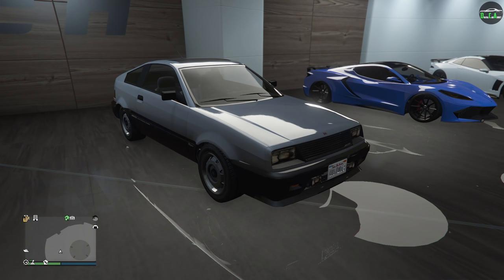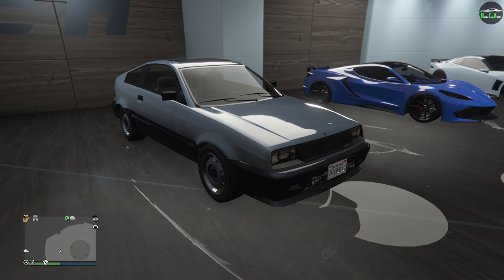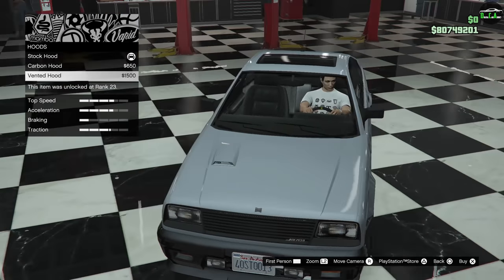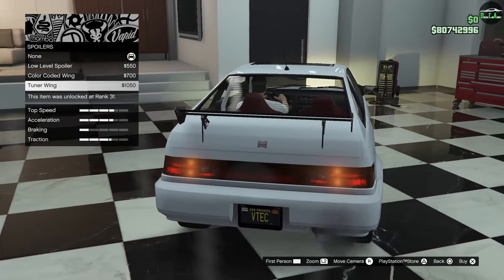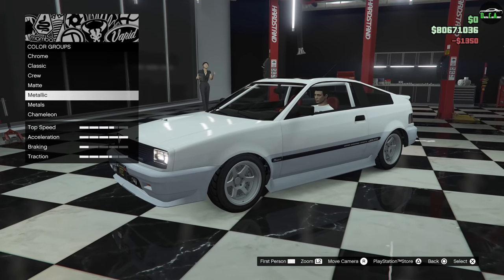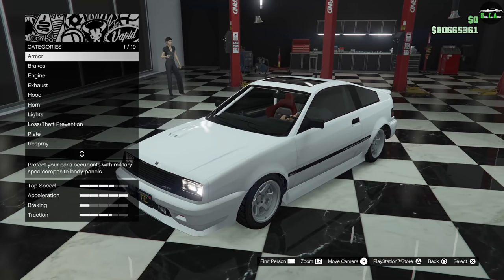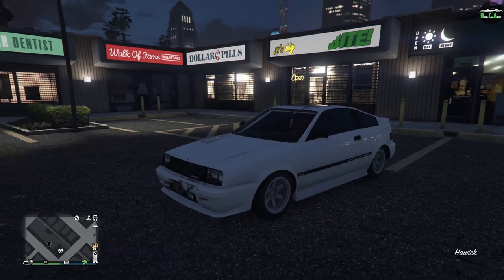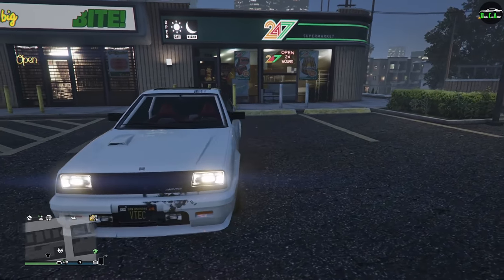GTA 5 - Past DLC Vehicle Customization - Dinka Blista Compact (Honda CRX)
Dinka Blista Compact
Base Price -$42,000 (OR Free For Returning Players)
Class - Sports
Drive-train - FWD
Primarily Based On - 1st Gen Honda CRX
Update - PS4 & Xbox One Release